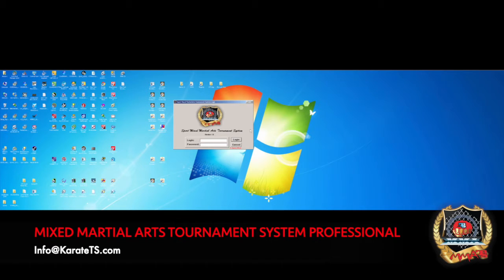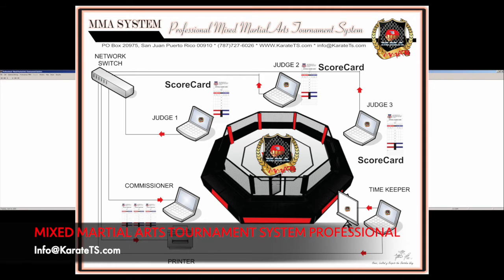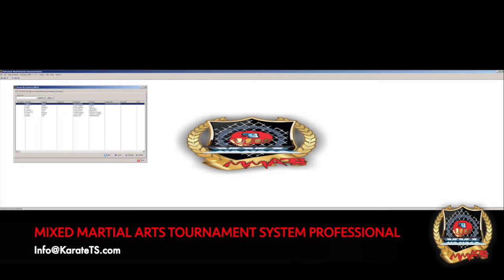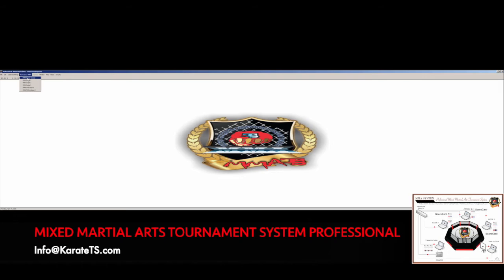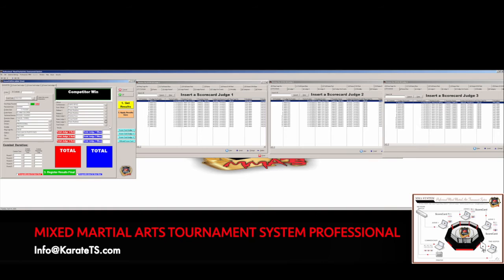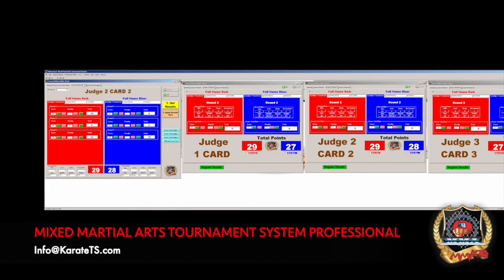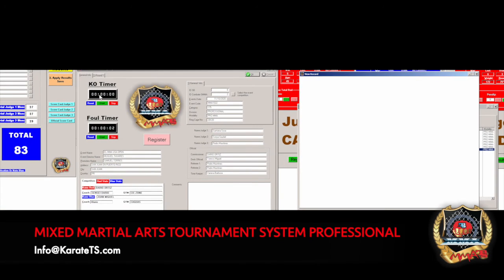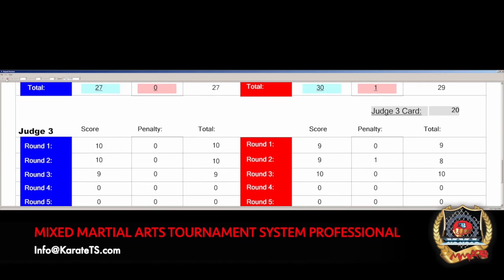MMA Pro System . Software designed to run mixed martial arts tournaments.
This is the best software design to run mixed martial arts tournaments. With this software you're going to be able to run all the judges score cards plus the commissioner form which is will reflect the results of all the competitors at the same time it will bring the time keeper system which is will allow you to know and control the time of the event. Download the free demo evaluate the software and let us know how can we help you improve the quality of your events.